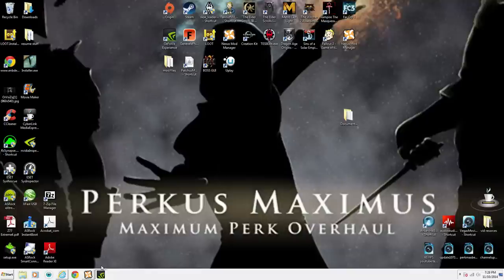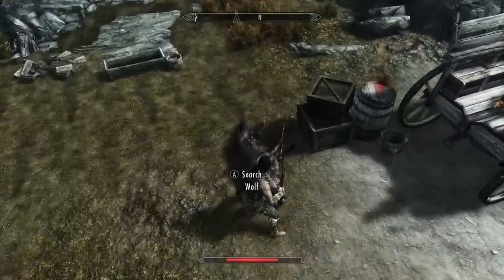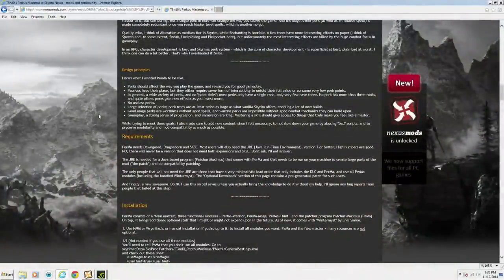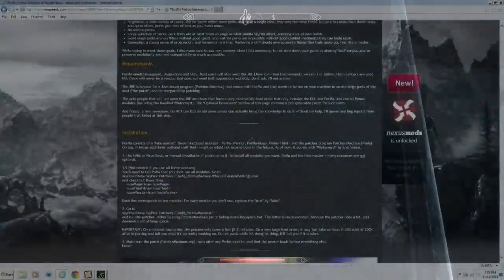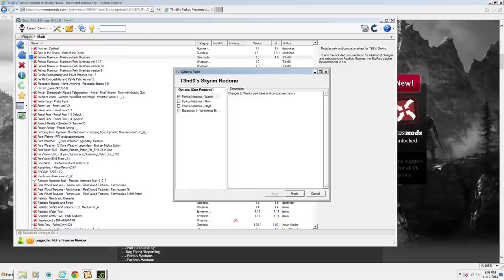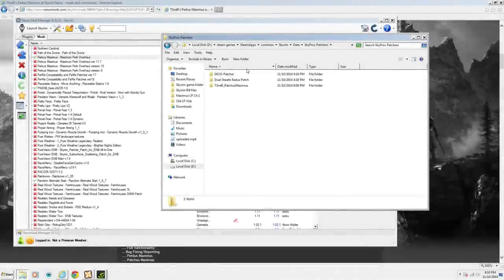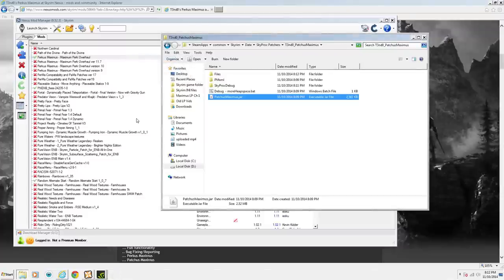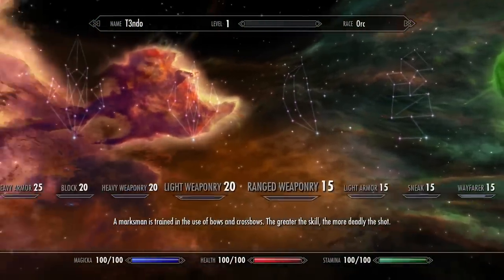Perkus Maximus Installation and general overview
A video showing how to install T3ndo's Perkus Maximus using Nexus Mod Manager. I have no experience with Mod Organizer so I will not be doing a version using it.  Also I did a short overview of the mod.